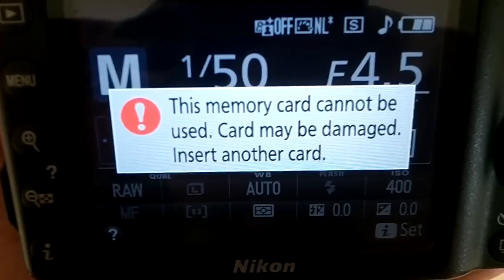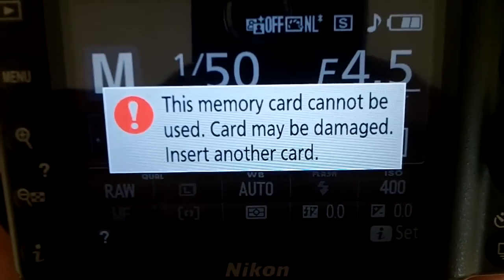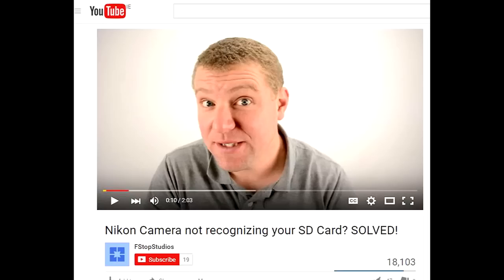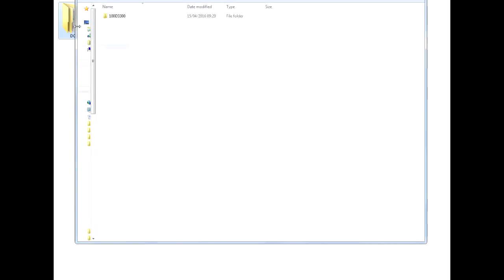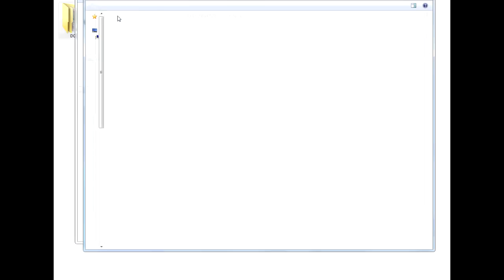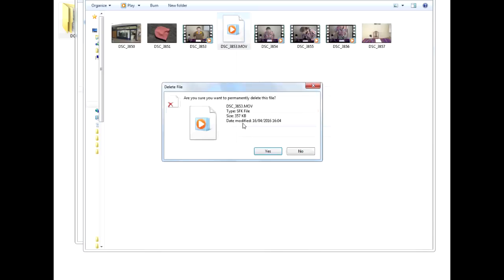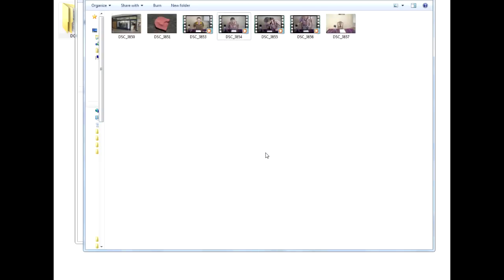SOLVED This memory card can not be used - card may be damaged error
In this video I show you how to fix the error message you sometimes get that states that This memory card can not be used - card may be damaged error. This is a simply hack that I hope you find useful CONTINUE BELOW